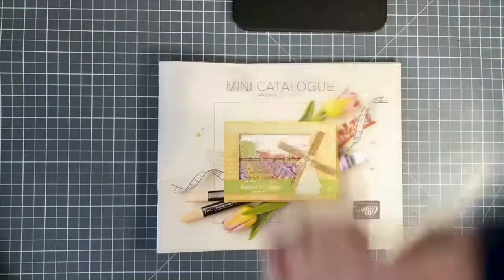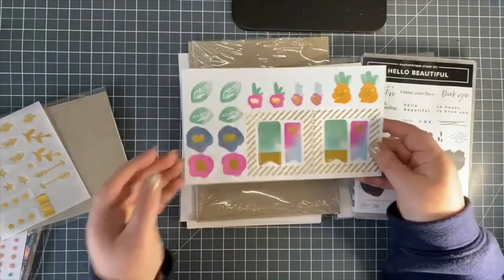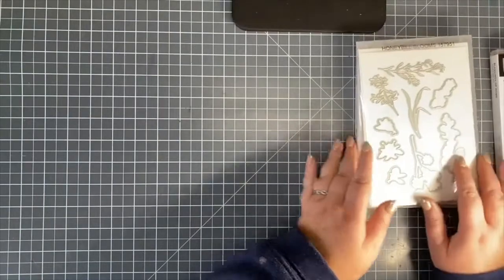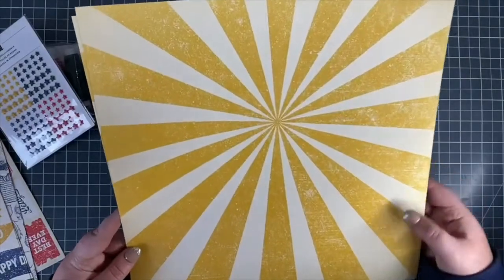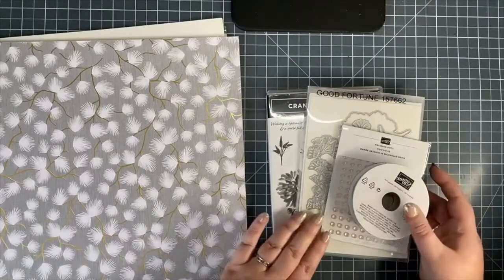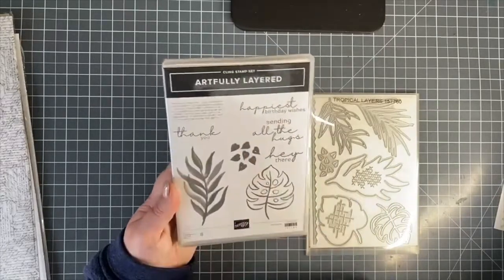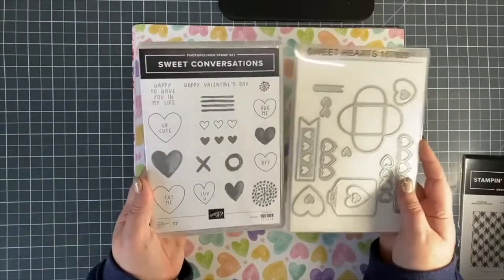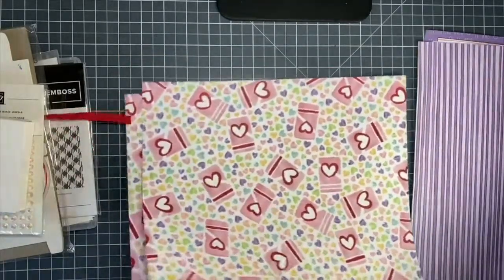166. Stampin' Up! new products in January - June Mini Catalogue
I have made eight mini videos showcasing the eight new product suites in the upcoming Stampin' Up! January - June 2022 Mini Catalogue.  This video is all 8 videos stitched together!